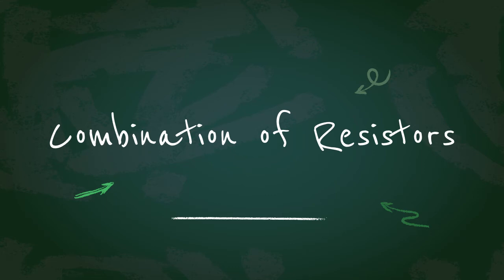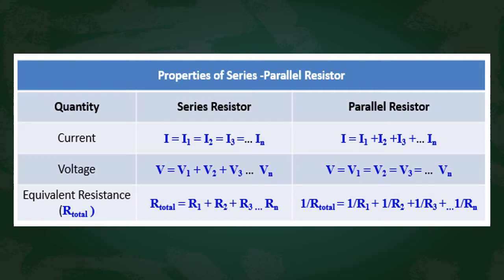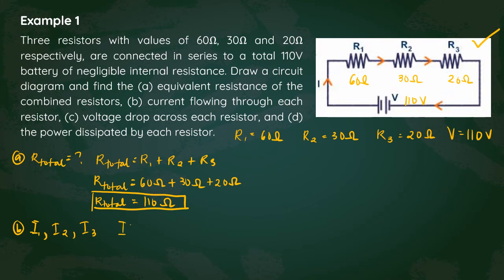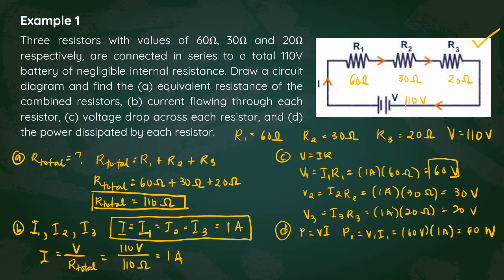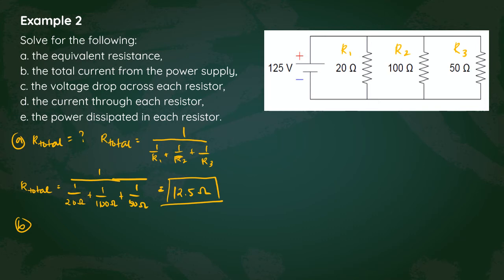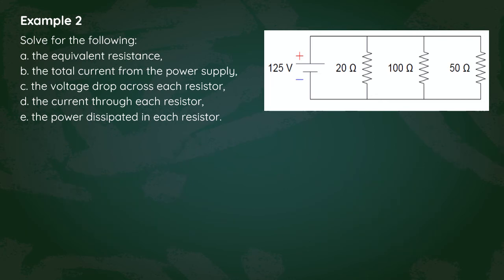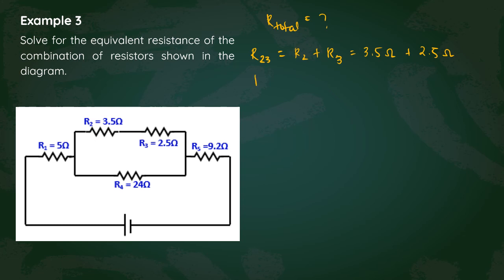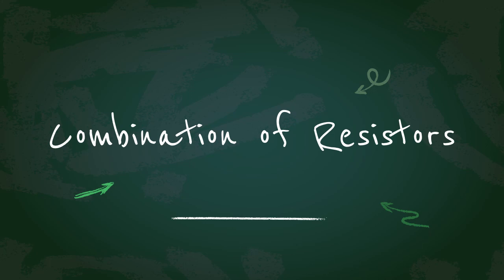Combination of Resistors